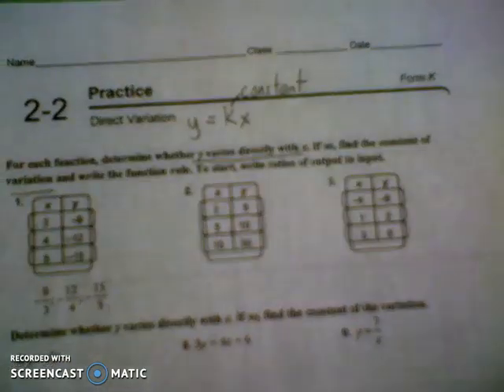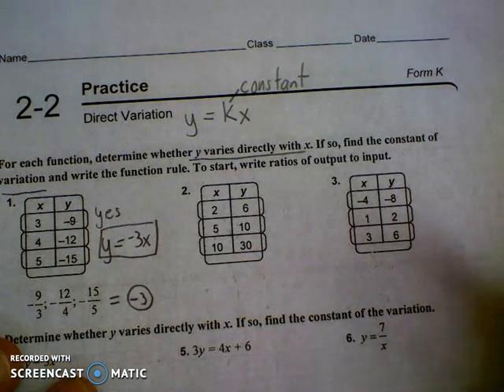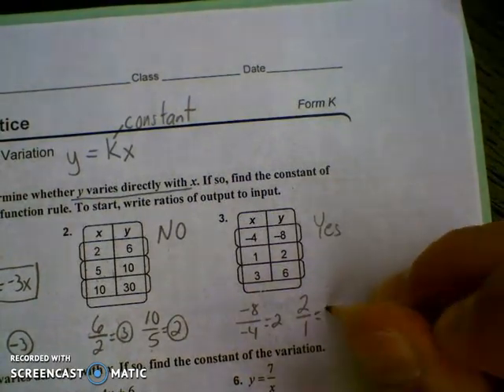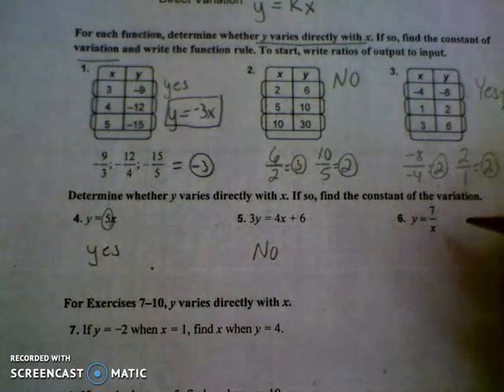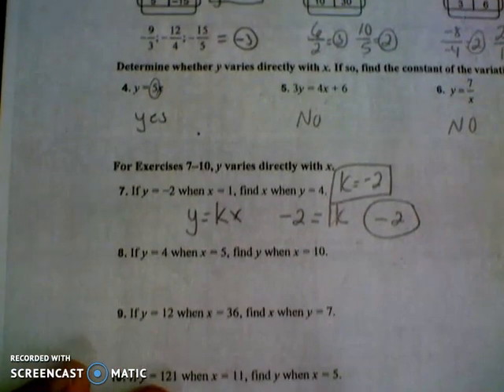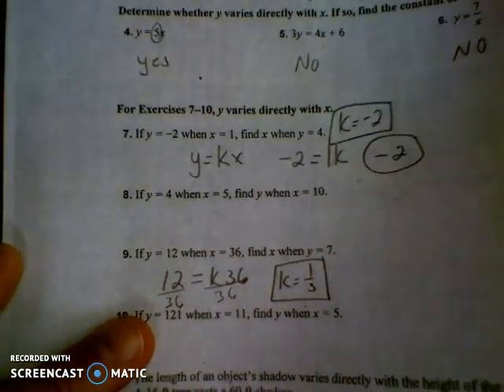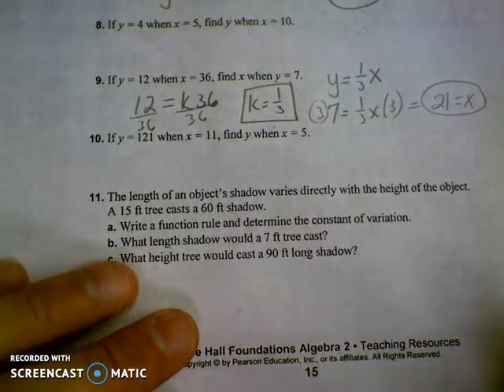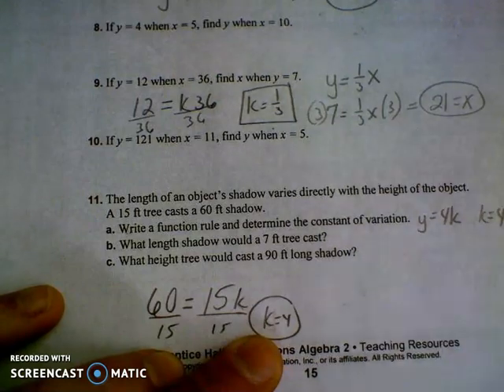2 2 homework answers